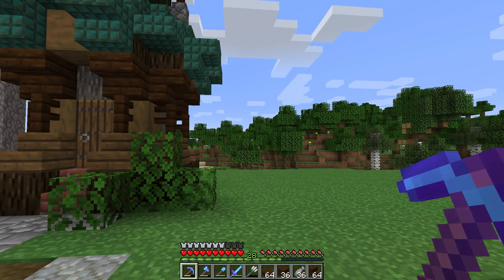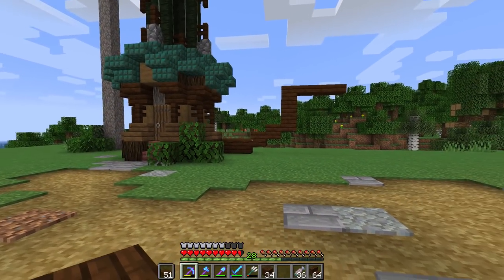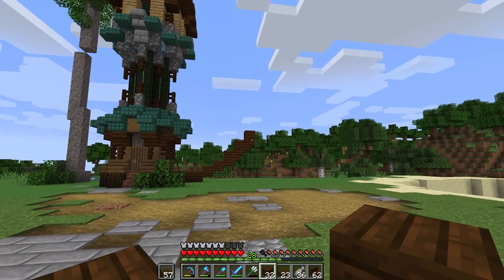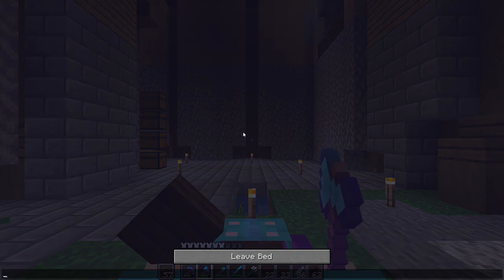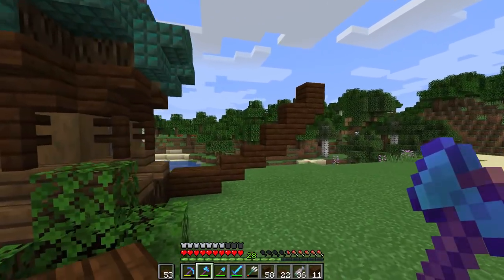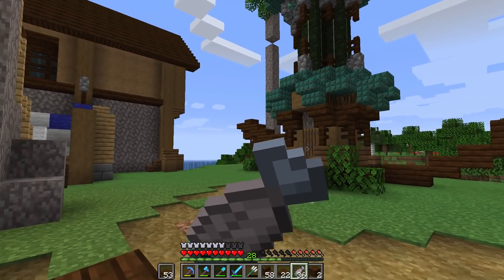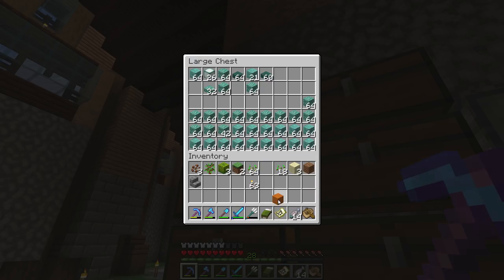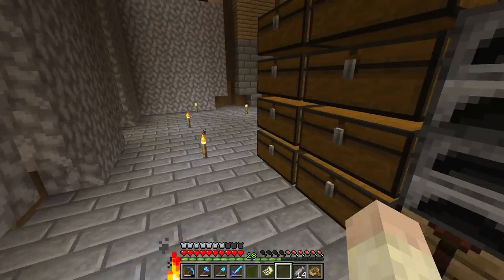Ship Tower | 1.13.1 | Episode 34 | Survival Let's Play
1.13 Minecraft Update time! Minecraft survival let's play  with Jansey in a brand new single single player world!

minecraft #1.13.1